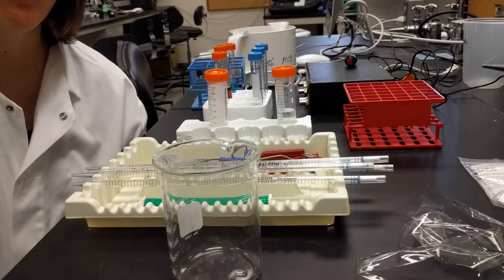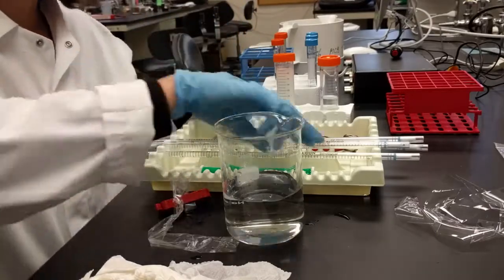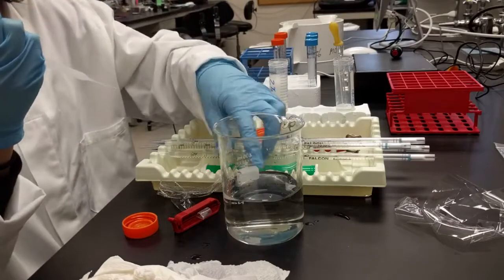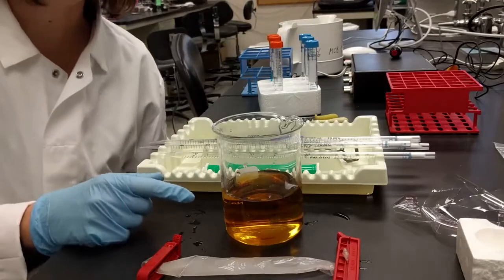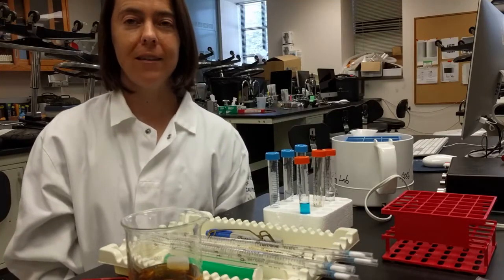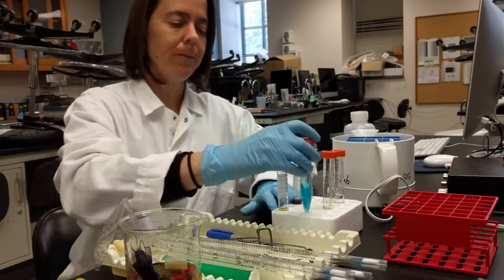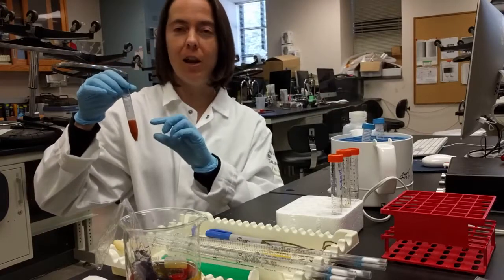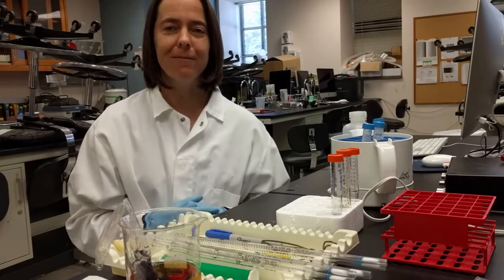MCB 32L Lab 1 diffusion video